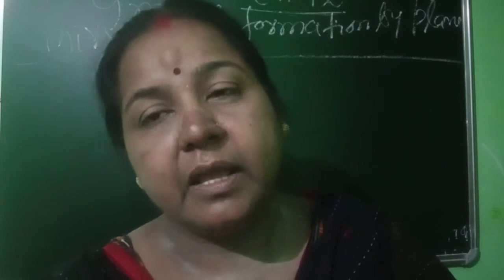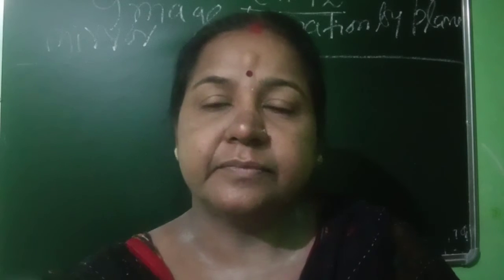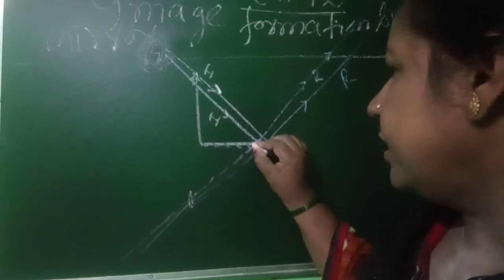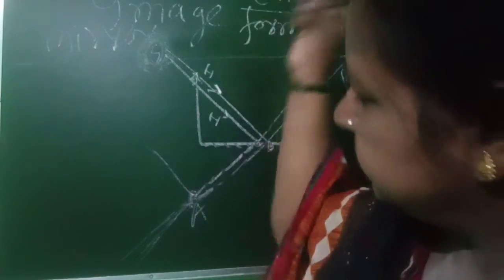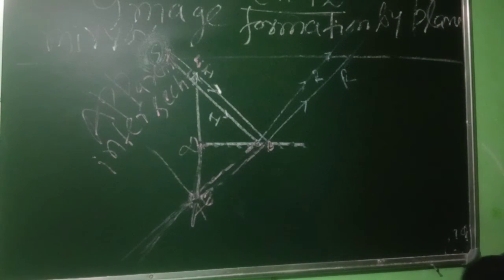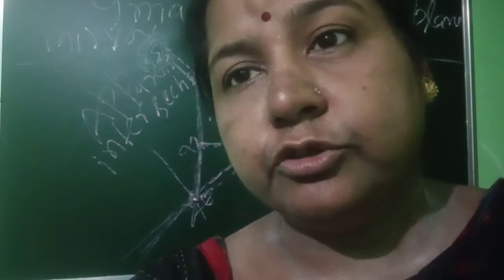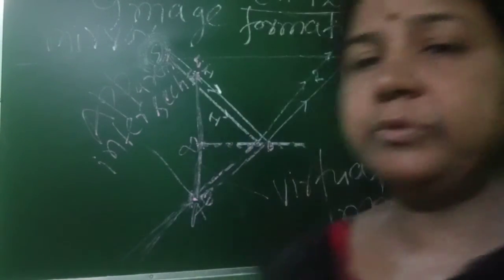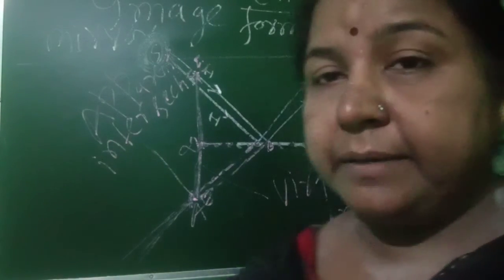Ch12. Image. form atio.n by plane mirror